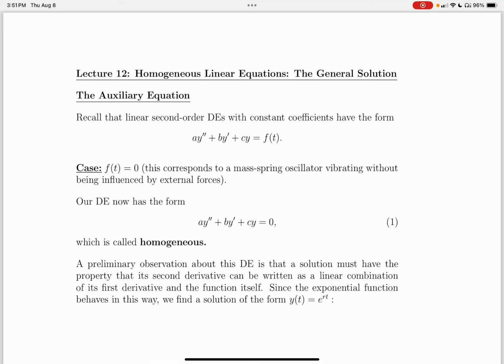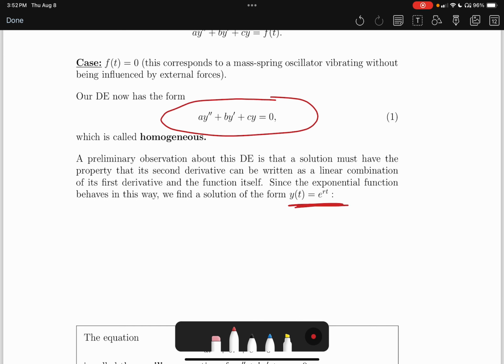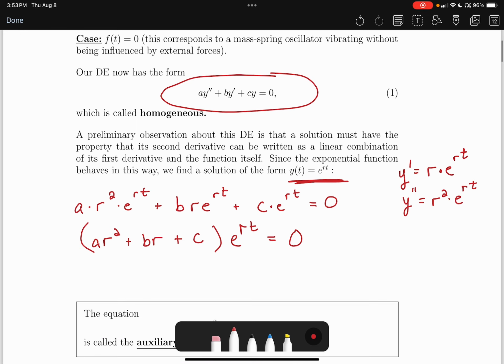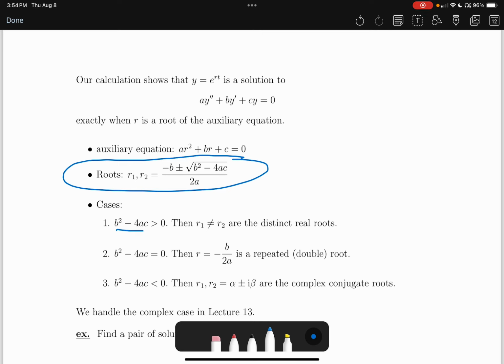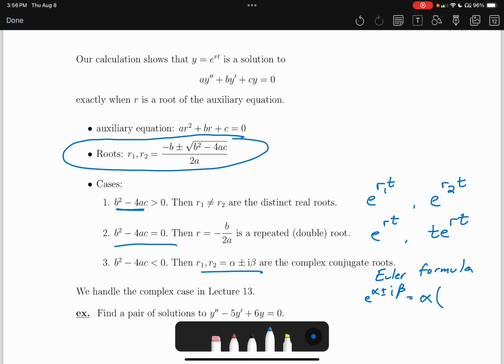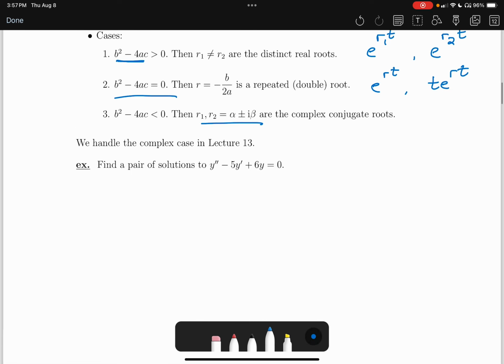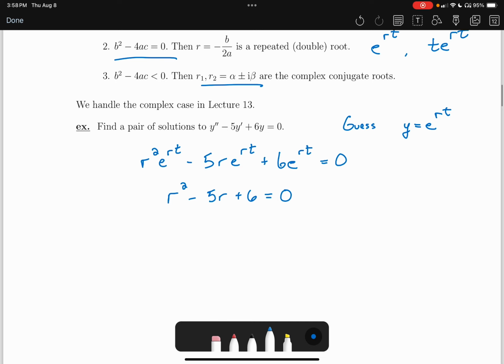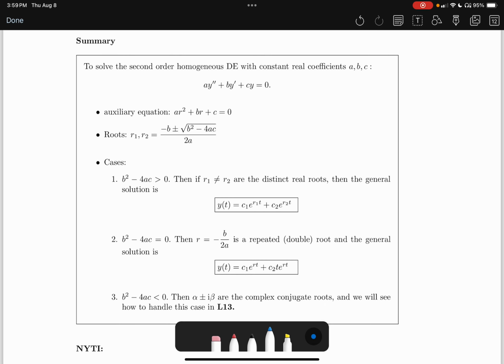2nd Order ODEs With Real Roots